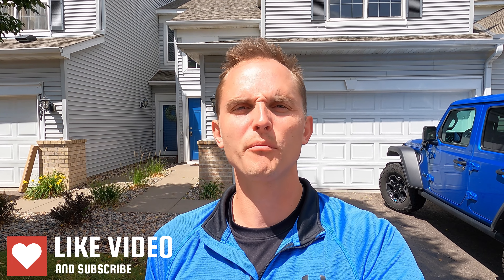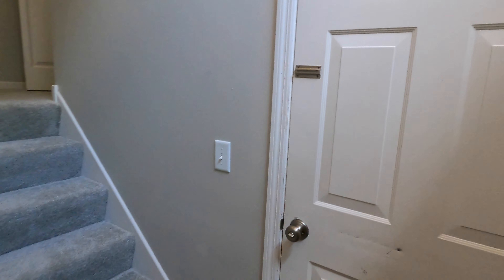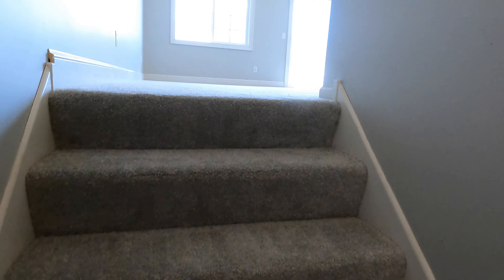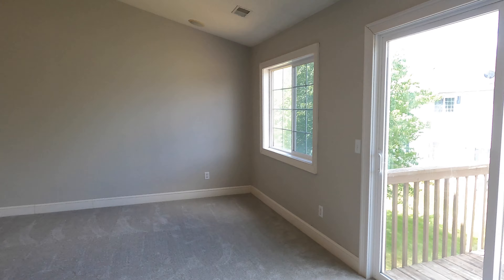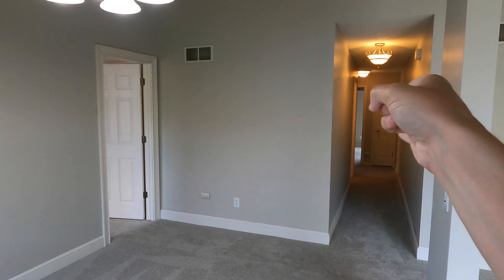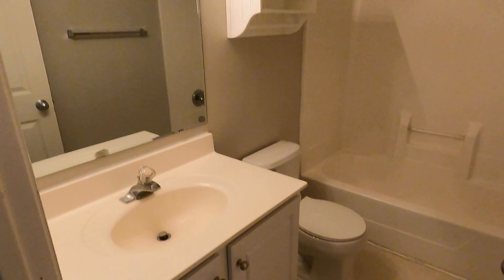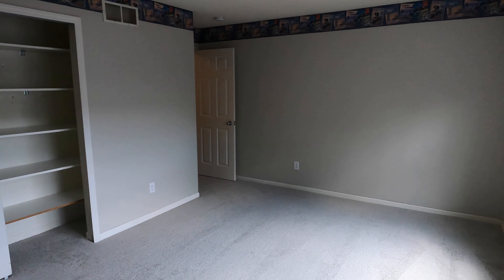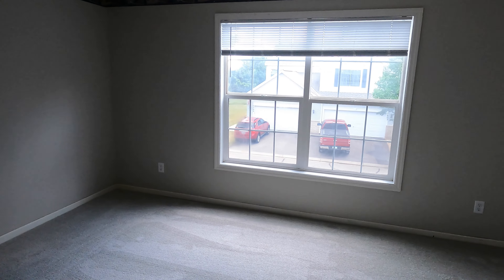7591 Derby Ln, Shakopee - Video Rental Tour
Welcome to the video tour for 7591 Derby Ln in Shakopee.